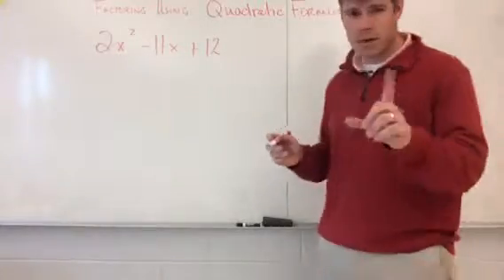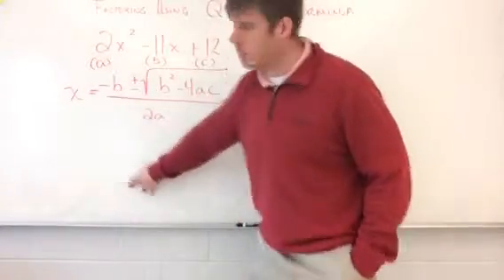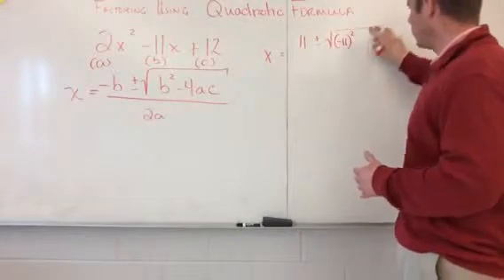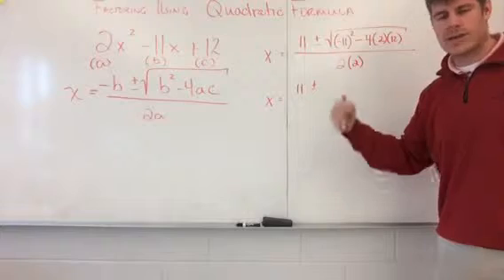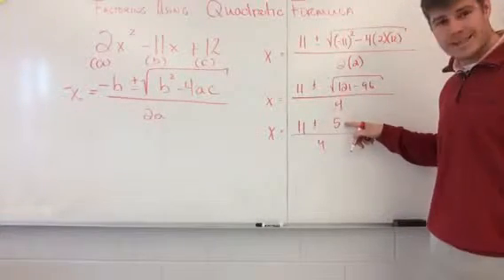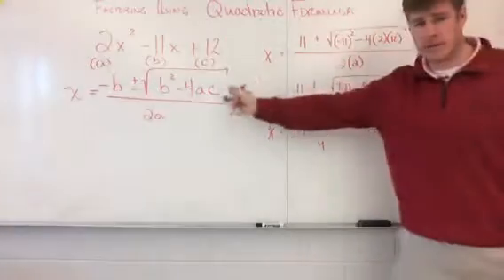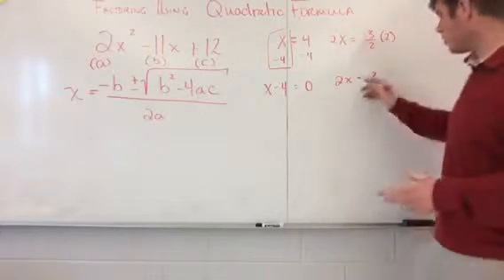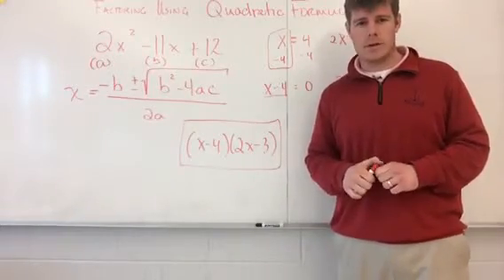Factoring using Quadratic formula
Showing how we can actually write a factored statement using the quadratic formula.